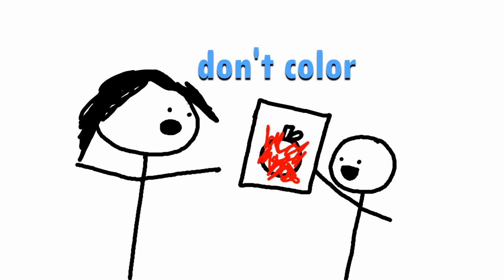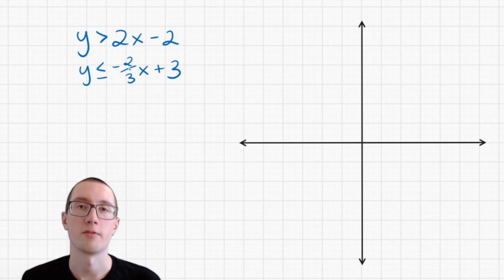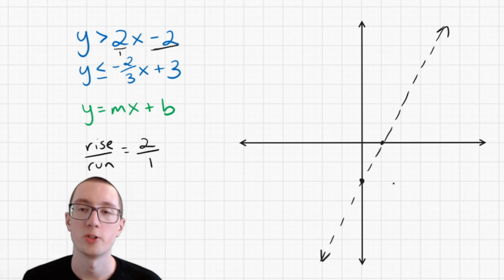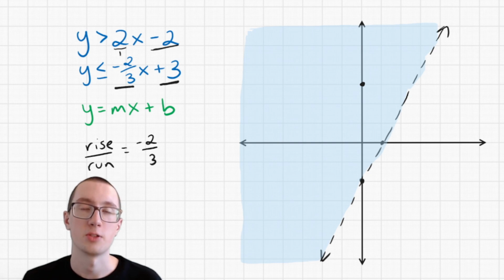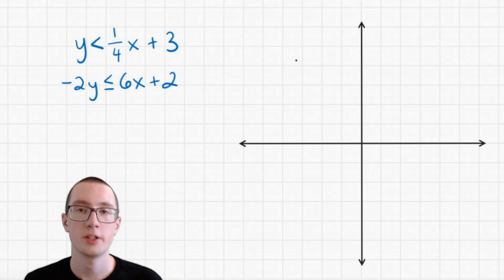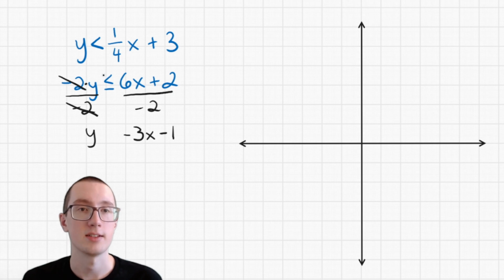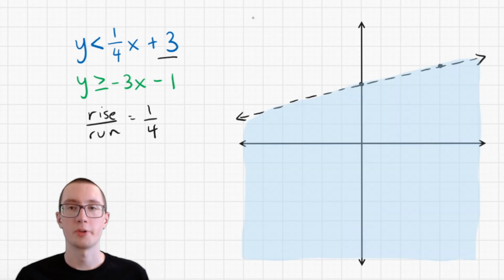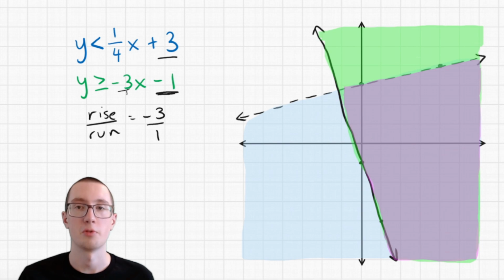How to Graph a System of Inequalities! [Algebra]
Having to graph two or more inequalities at once can quickly make a graph hectic and confusing. Here's how to graph them, and where to shade in, explained in less than 10 minutes!

🕓 VIDEO CHAPTERS 🕓
0:00 - Intro
0:10 - Example 1
5:16 - Example 2 - Try it Yourself!